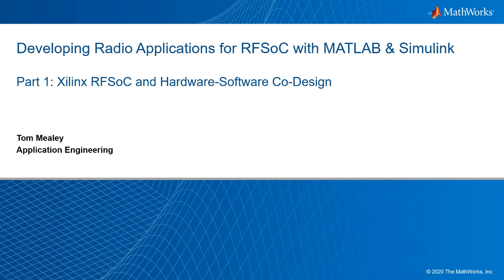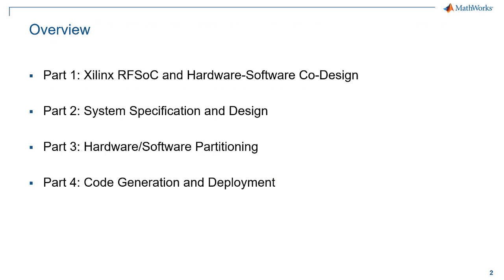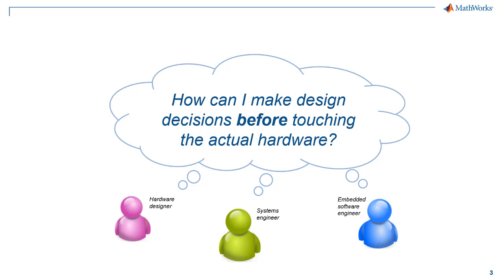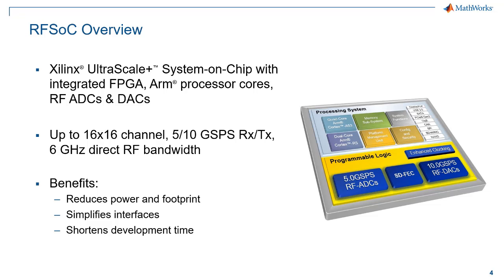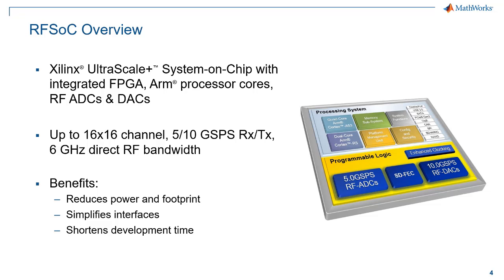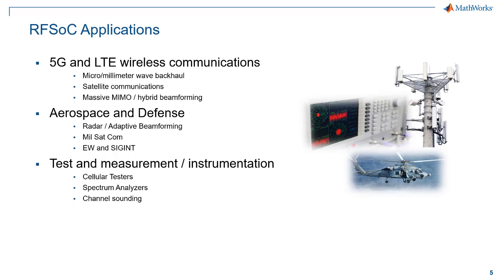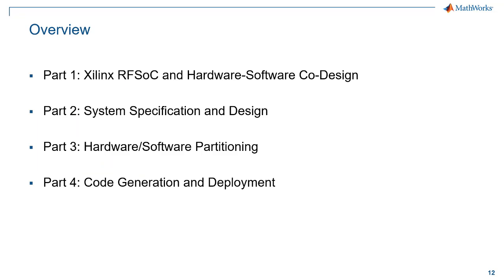Hardware/Software Co-Design | Developing Radio Applications for RFSoC, Part 1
Target SoC architectures like Xilinx® UltraScale+™ RFSoC devices using Model-Based Design. With the workflow featured in this video, you can evaluate how algorithms will perform on hardware/software platforms such as Xilinx RFSoC development boards.

This first video in the series, learn about Xilinx UltraScale+ RFSoC devices and their applications in wireless communications, aerospace and defense, and test and measurement. Discover a new workflow spanning modeling and simulation through application deployment.

An example of hardware/software coprocessing illustrates the design choices required to develop algorithms for the RFSoC hardware/software platform and lists the hardware boards supported by this workflow.